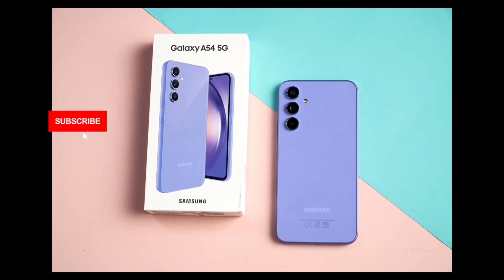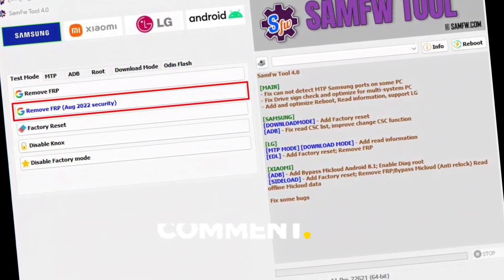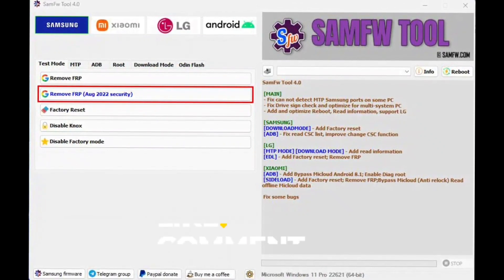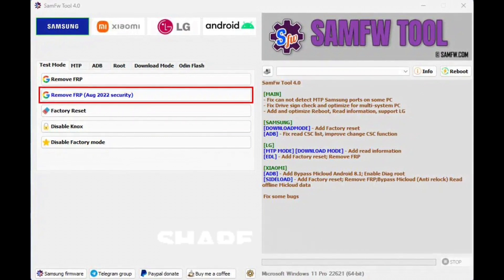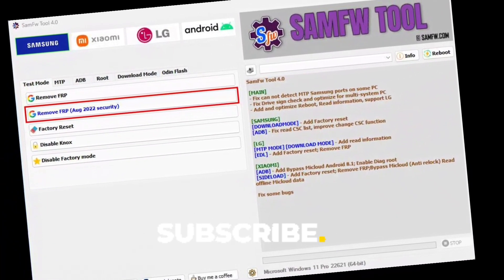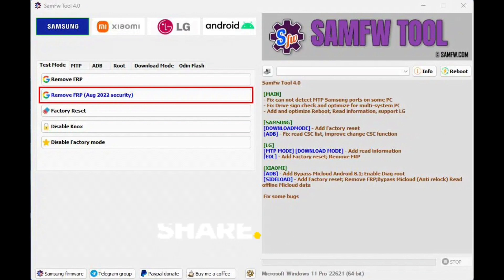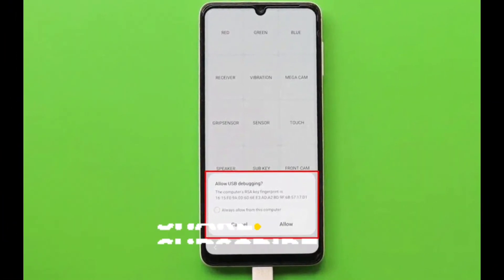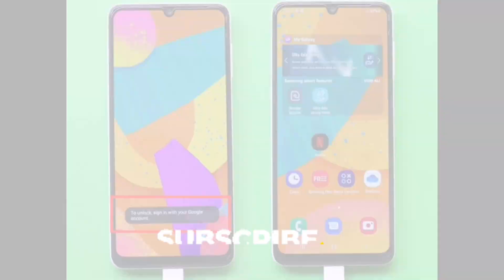Samsung A54 FRP Bypass | Unlock Google Account Android 13 | Easy Method